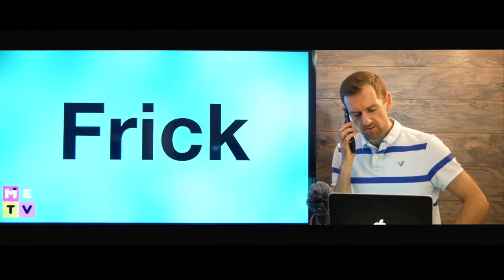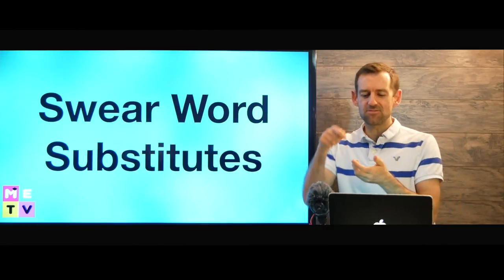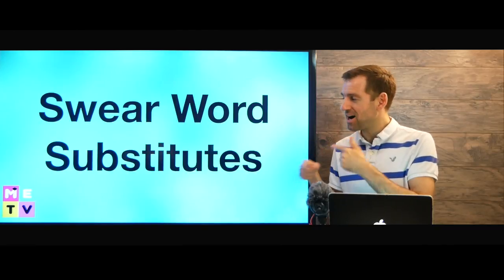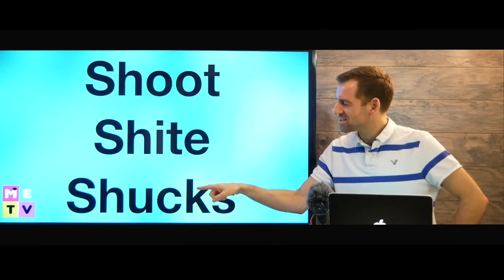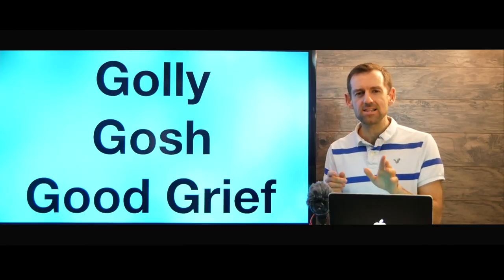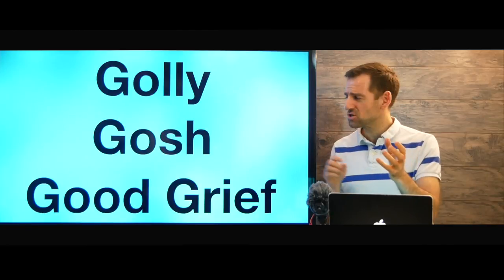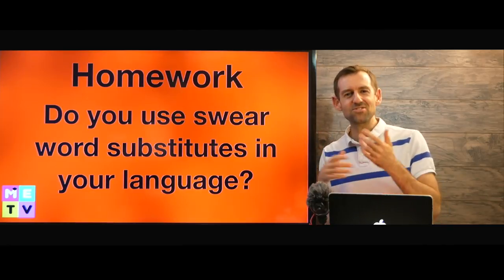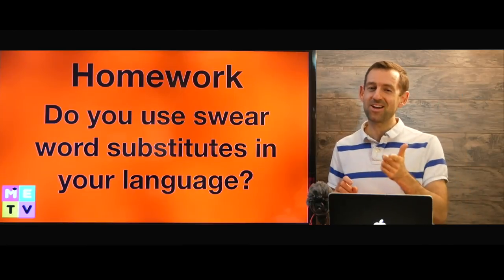English Swear Word Substitutes - Fudge?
In this lesson, I teach you some swear word substitutes!

Become one of my students!

Youtube.com/madenglishtv